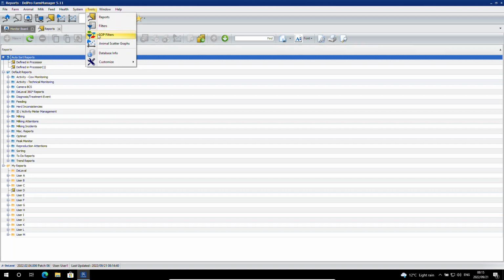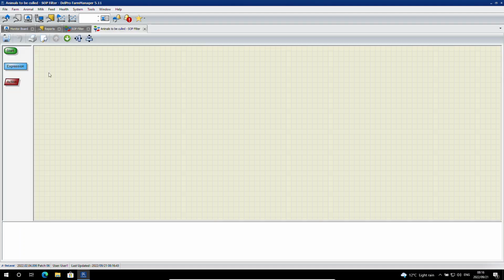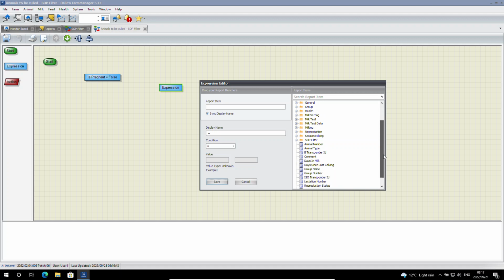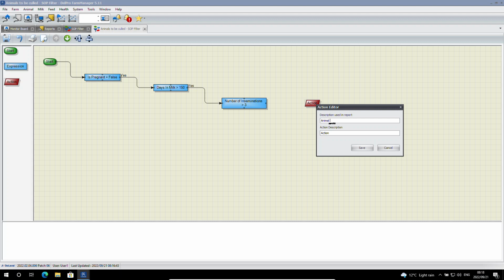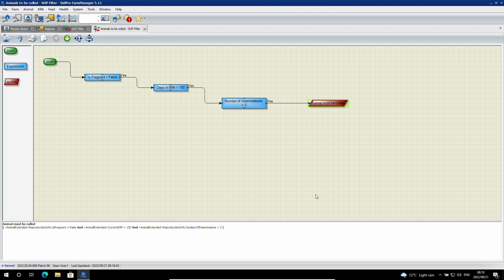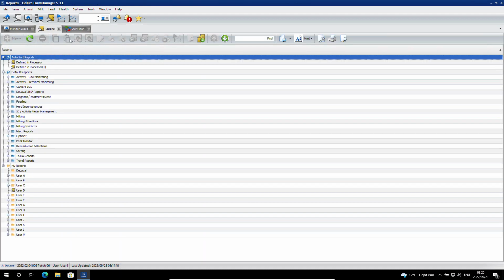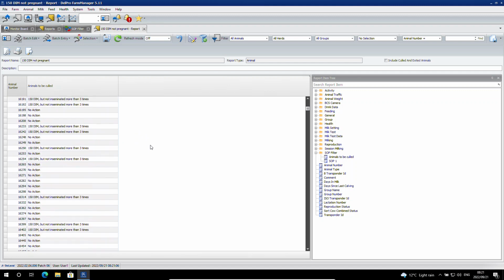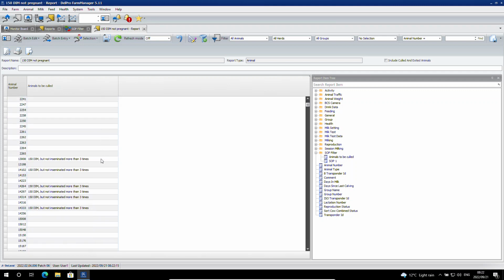How to use SOP (Standard Operating Procedures) in Delpro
This videos shows how to set up a Standard Operating Procedure in Delpro